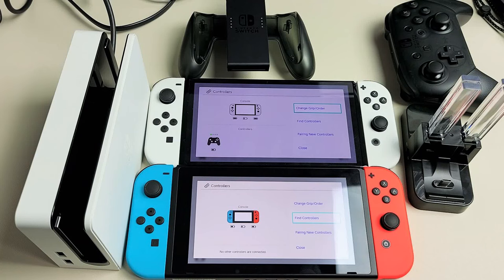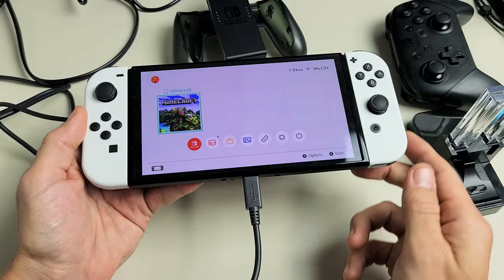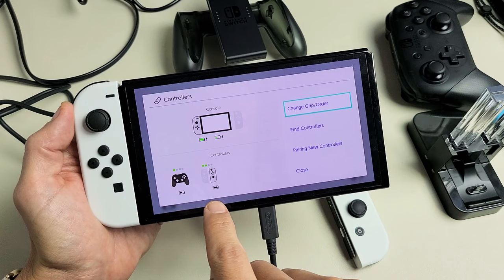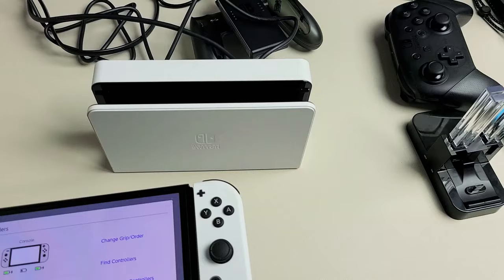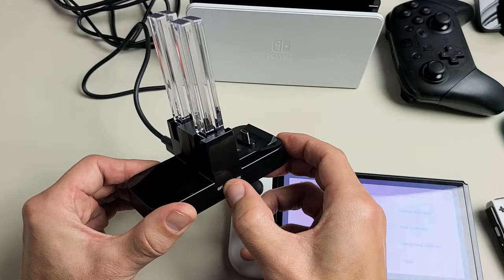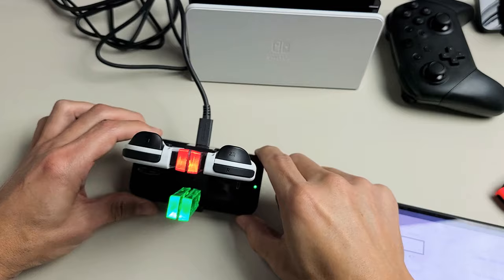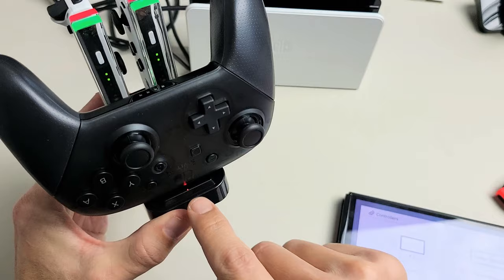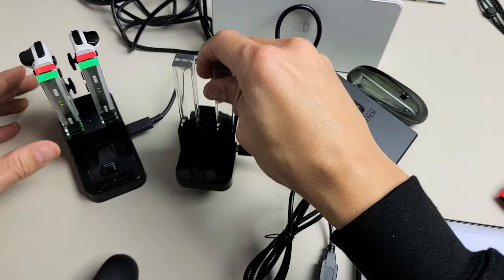Nintendo Switch & OLED: How to Charge Console & Joy Con Controllers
I show you how to several ways on how to charge the Nintendo Switch & OLED console and joy con controllers as well as how to see how much battery percentage % is remaining. Hope this helps.

FastSnail Controller Charger Compatible with Nintendo Switch & OLED Model for Joycon, Charging Dock Station for Joy con and for Pro Controller with Charger Indicator and Type C Charging Cable

Charging Dock Replacement for Nintendo Switch & Charger for Switch OLED Joy Con, Charging Station for Nintendo Switch with a USB Type-C Charging Cord

Nintendo Switch Joy-Con Charging Grip